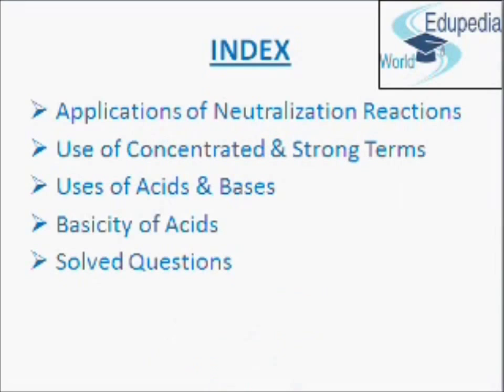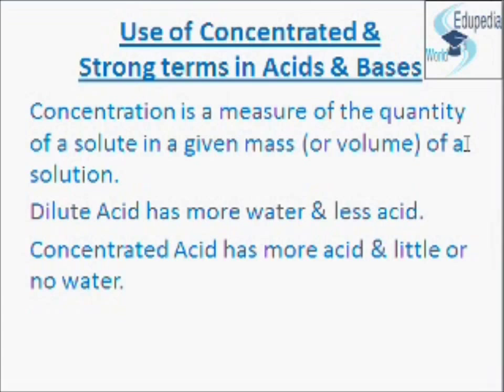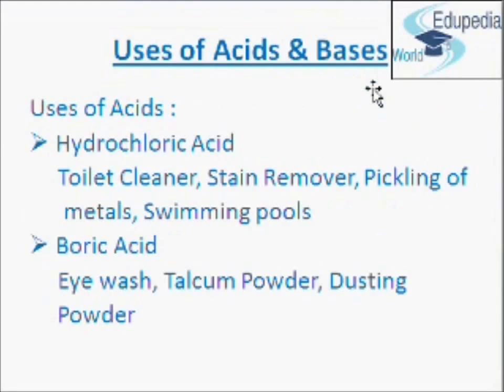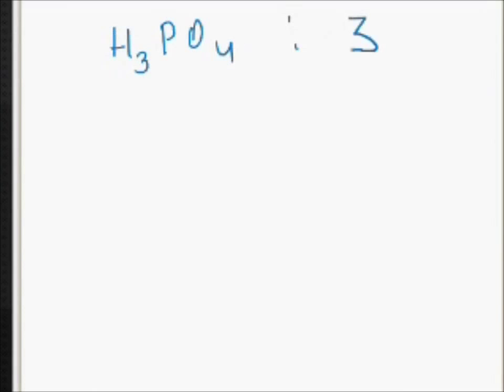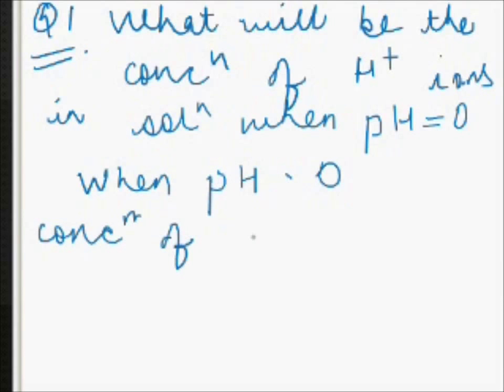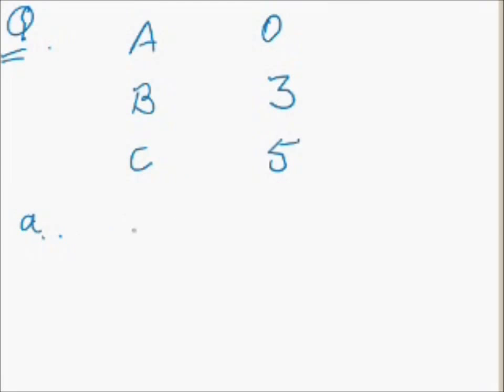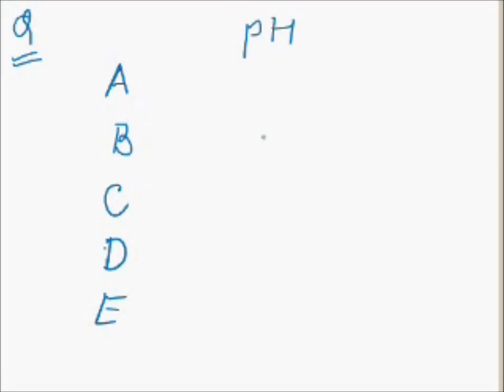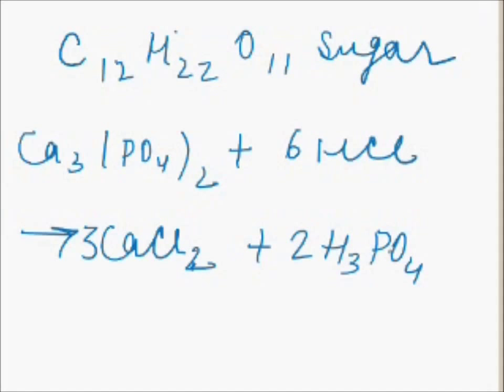14. Application Of Neutralization Reaction | Antacid Tablets | PH Level | Chemistry Grade 10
14. Application Of Neutralization Reaction | Antacid Tablets | PH Level | Chemistry Grade 10;

~ Applications of Neutralization Reactions
- Reduces acidity of soil
- Antacid tablets
-Drinking of milk neutralises excessive HCL acid produced in the stomach
- Stings of ants and bees contain formic acids is neutralised by rubbing it with a solution of soap

~ Use of Concentrated and Strong in Acids and Bases
- Concentration is a measure of the quantity of a solute in a given mass (or volume) of a solution
- Dilute Acid has more water and less acid
- Concentrated Acid has more acid and little or no water

~ Why Diluted H2SO4 is Stronger than Concentrated (CH3COOH) acitic acid.?

~ Basicity of acidity : The number of hydrogen ion which can be produced by the ionisation of one molecule of the acid in aqueous solution.

~ PH level and concentration of acidity or basics